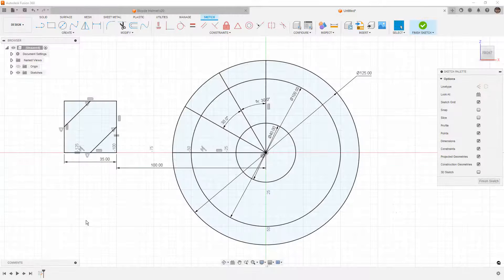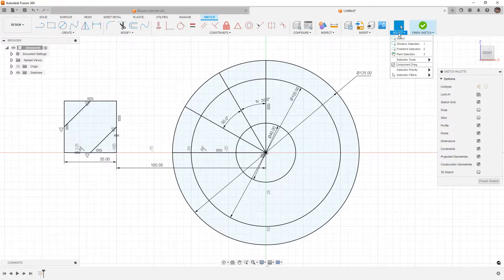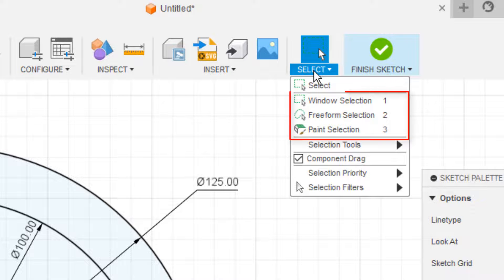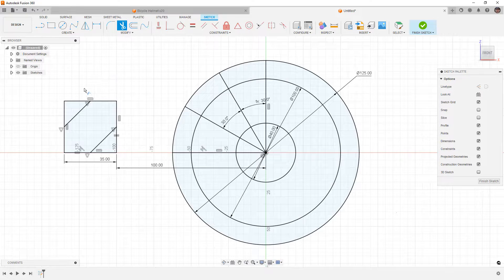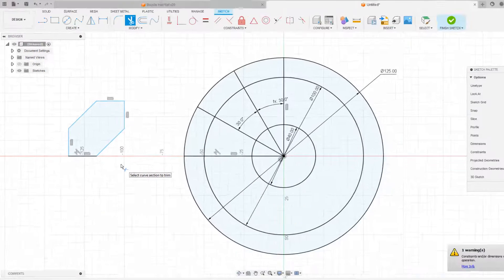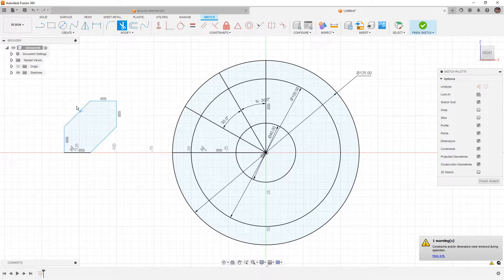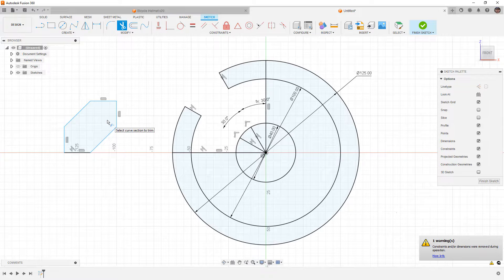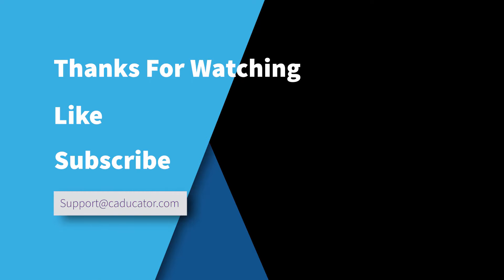Fusion 360 Quick Tip | Sketch Trimming | How To | Tutorial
In this quick tip we are going to look at how paint selection and the sketch trim tool can speed up the sketching workflow.